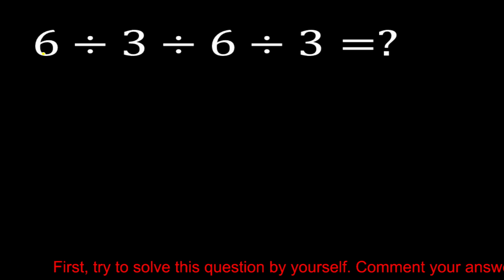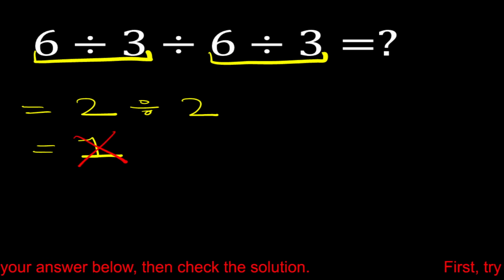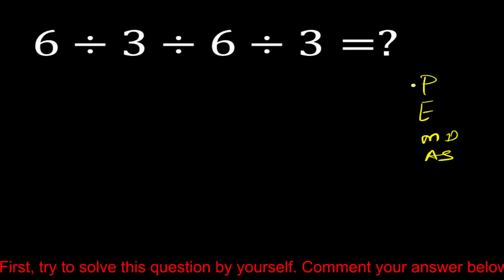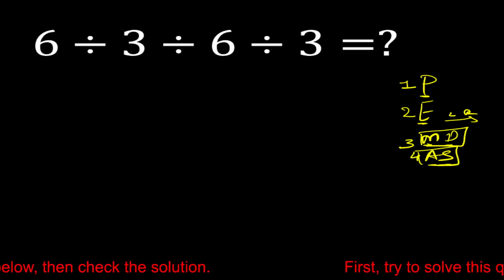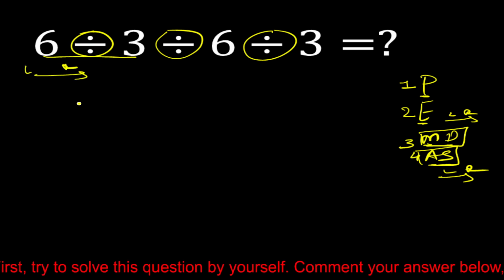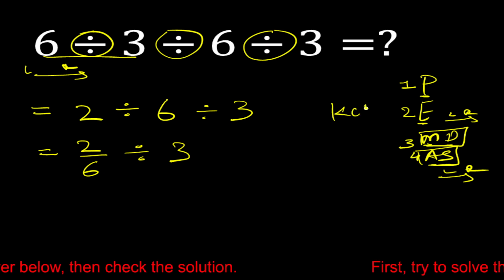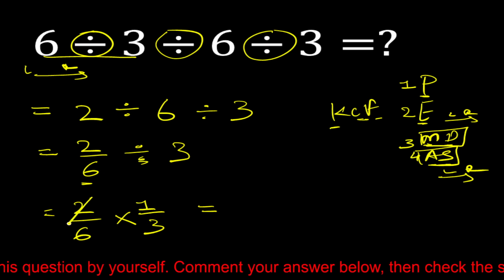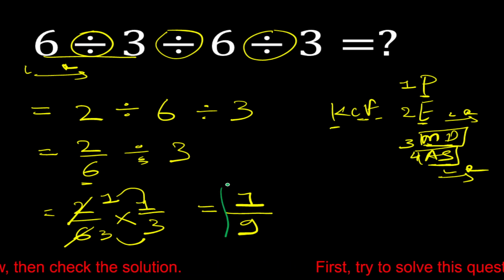USA Viewers Are Stuck on This Question — Can You Outsmart Them?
A deceptively simple numerical challenge that’s surprising even highly skilled viewers across the USA, UK, Canada, Australia, Germany, Switzerland, and Japan. This puzzle is engineered for audiences who enjoy high-engagement content with strong logical reasoning and rule-based calculations. Its structure is perfect for attracting developed-country viewers who crave quick, satisfying, and intellectually stimulating math content. Try solving it and see how your answer compares with global problem-solvers.